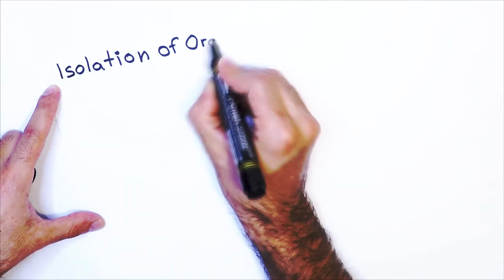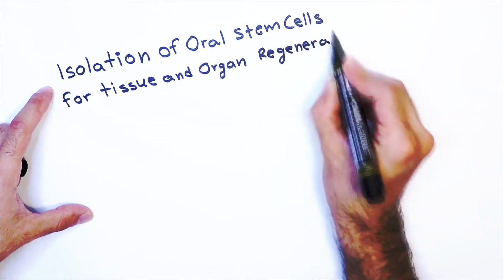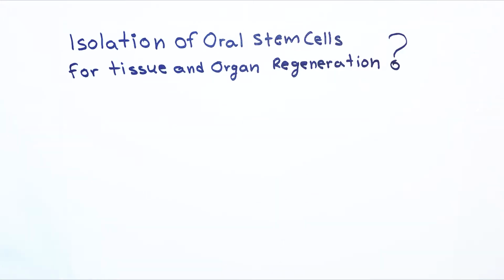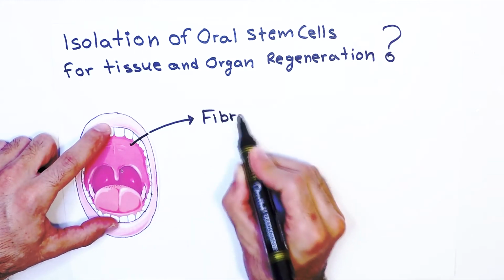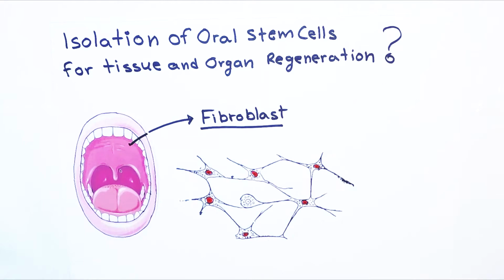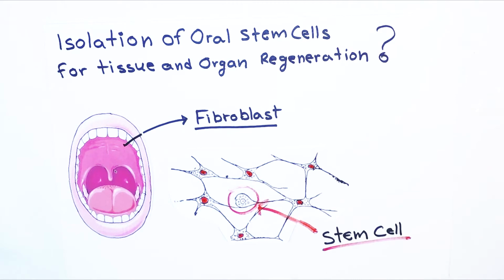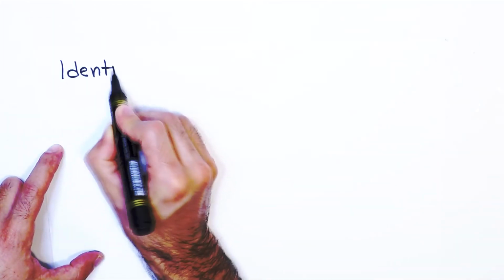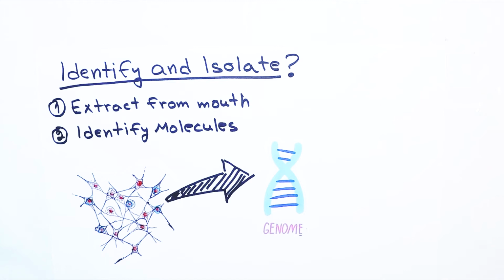Isolation of Oral Stem Cells for Tissue and Organ Regeneration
Isolation of Oral Stem Cells for Tissue and Organ Regeneration Video made by Ilan Pinkhasov, Tel Aviv University